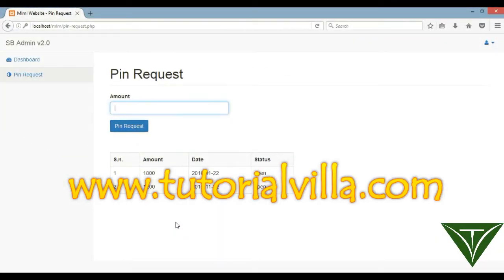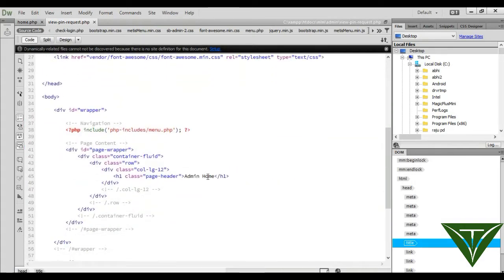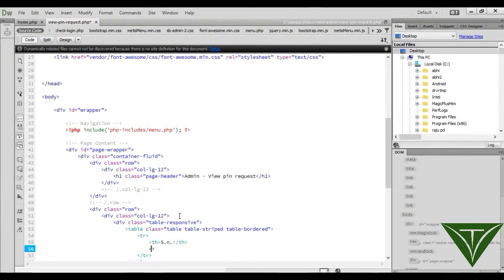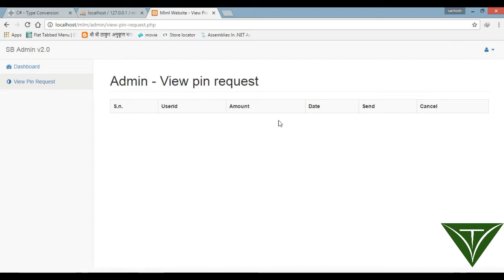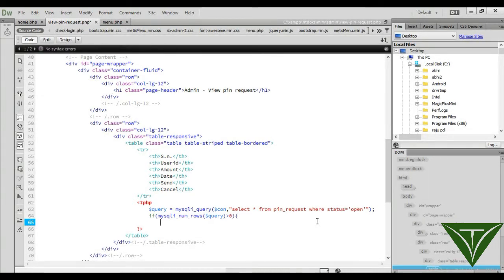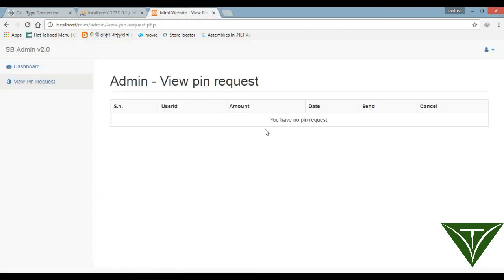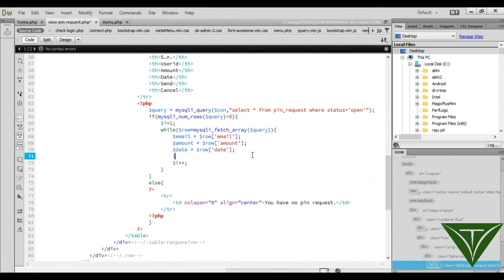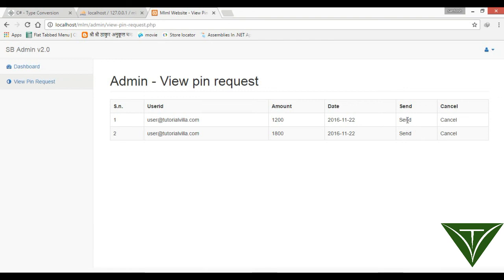MLM(Multi Level Marketing) website using php part 13- admin view pin request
MLM(Multi Level Marketing) website using php part 13- admin view pin request. In this tutorial we create code so that admin can view the pin request. If this video helped you than you can pay me by using this